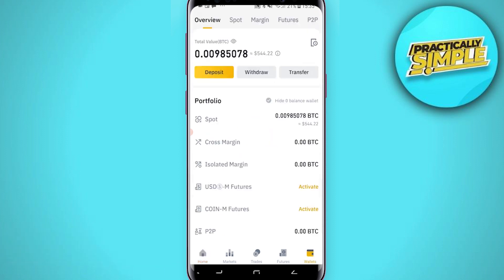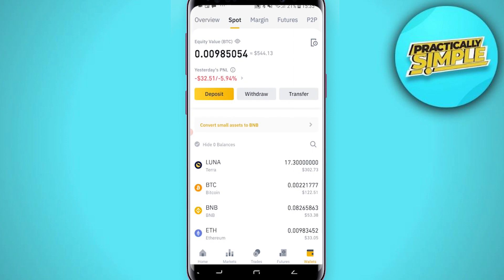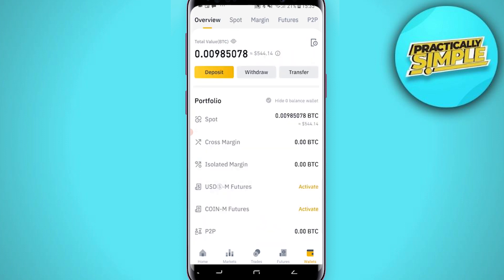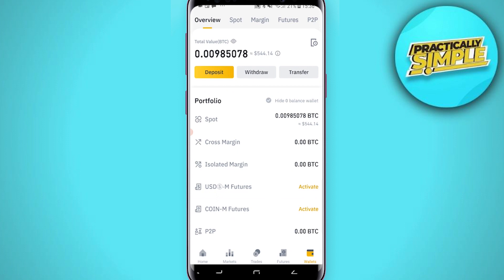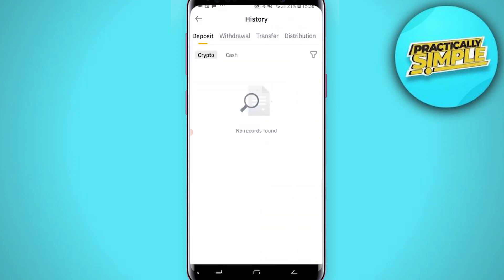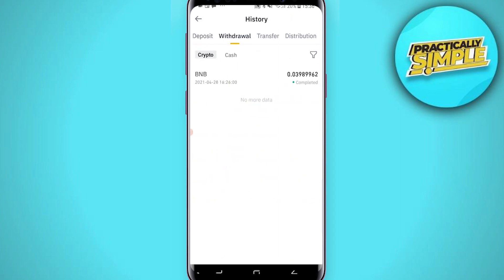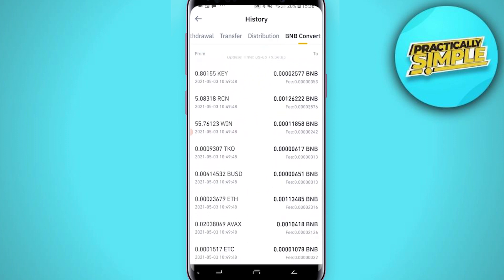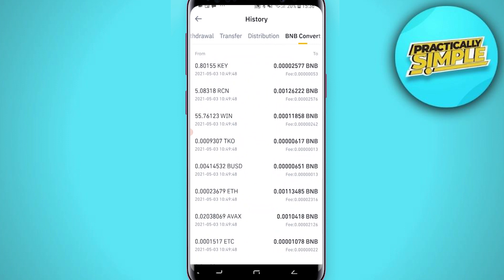How to Check Binance Transaction History - Check Transaction ID on Binance Platform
If you want to Find How to Check Binance Transaction History but don't know how to do it, then this tutorial is for you!

In this tutorial, I'm going to show you How to Check Binance Transaction History.